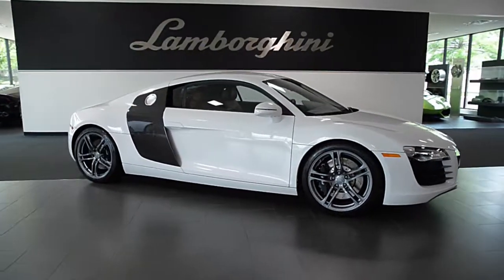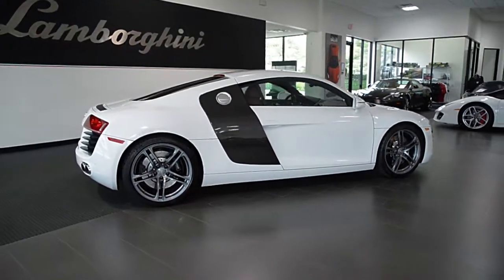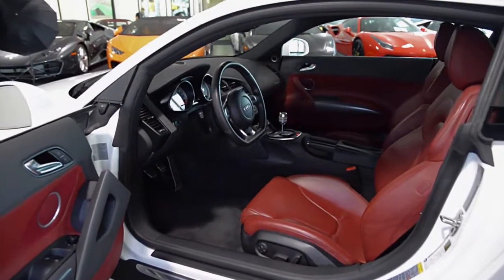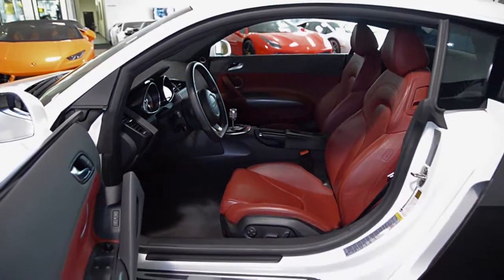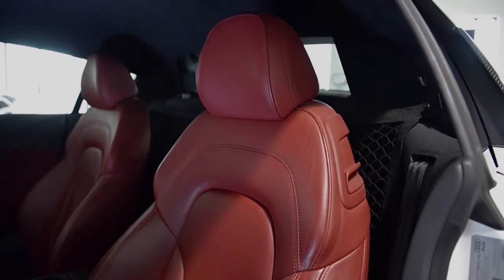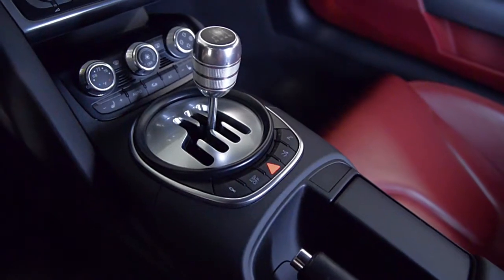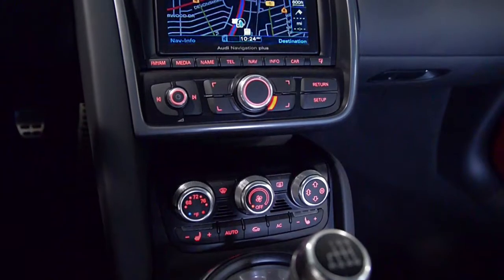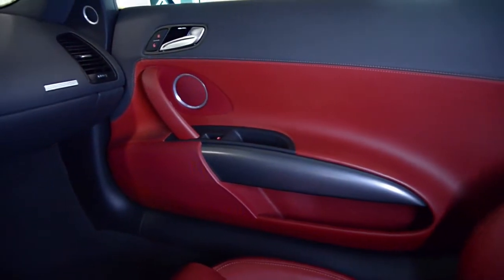2010 Audi R8 V8 Ibis White LT1041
This is a smoke free carfax certified 2010 Audi R8 coupe equipped with a 4.2L 420HP V8 with a 6-speed manual transmission. This car is finished in a sharp Ibis White exterior color and Red leather interior.

This car is like new and well optioned including:
+Carbon Fiber blades
+Navigation sys
+Rear camera
+Bang & Olufsen sound system
+Full power heated seats
+Front/Rear Park assist
+Black calipers
+Shiny gunmetal five twin spokes wheels